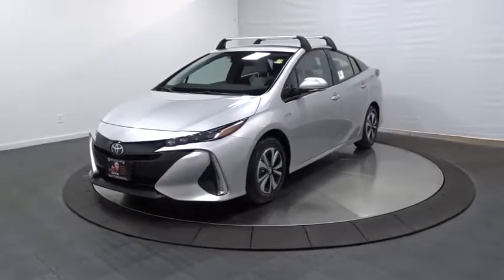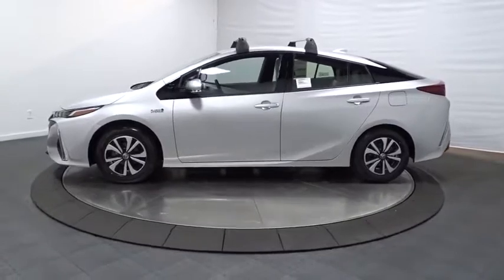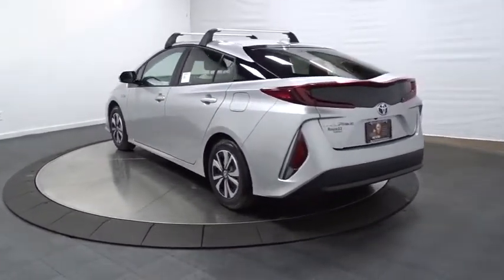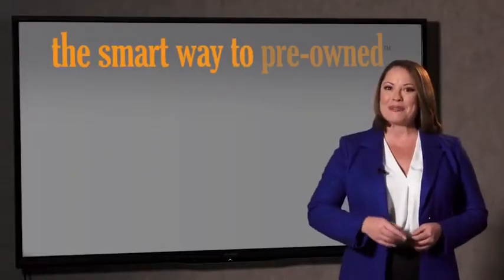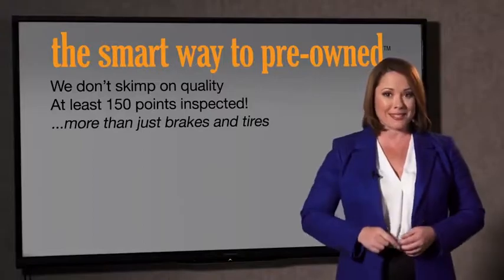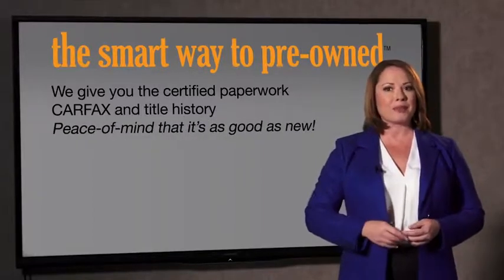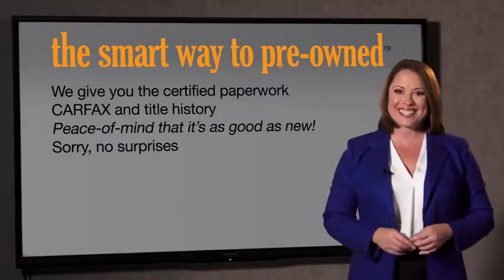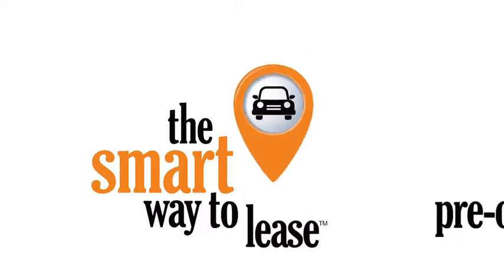2018 Toyota Prius Prime Hillside, Newark, Union, Elizabeth, Springfield, NJ 182739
2018 Toyota Prius Prime available in Hillside, New Jersey at Route 22 Toyota. Servicing the Newark, Union, Elizabeth, Springfield, NJ area.
2018 Toyota Prius Prime Premium - Stock#: 182739 - VIN#: JTDKARFP4J3099159

The Smart Way To Buy! Are you tired of hidden fees and bogus rates ruining your search process? Now there's a way to avoid all of the nonsense. Introducing the smart way to buy from Route 22 Auto's. The advantages of the smart way to buy are endless. There is no pressure throughout your search. You can finally feel at ease when purchasing a car. Since there are no hidden fees, there are no surprises or gimmicks revealed when you finally make a decision. Route 22 Autos salespeople are direct and value your time, so there is no back and forth or confusion. They know it's necessary for you to feel comfortable during the buying process and want to be trusted. The smart way to buy is smart for a reason. The team at Route 22 Auto's does Internet research every day to discover the right price for you. They make sure to look at competitors' pricing and numbers from industry experts so you can feel confident that you're getting the best offer possible. The main factors that contribute to your final cost are market value, product availability, days' supply in the market and the product age, color and equipment. It's easy to feel secure with the smart way to buy. This Toyota includes: DOOR EDGE GUARDS (PPO) ALLOY WHEEL LOCKS (PPO) Wheel Locks 50 STATE FEDERAL EMISSIONS ALL-WEATHER FLOOR LINER PACKAGE Floor Mats CARGO CROSS BARS (PPO) Luggage Rack *Note - For third party subscriptions or services, please contact the dealer for more information.* Beautiful color combination with Classic Silver Metallic exterior over MOONSTONE interior making this the one to own! Based on the superb condition of this vehicle, along with the options and color, this Toyota Prius Prime Premium is sure to sell fast. The look is unmistakably Toyota, the smooth contours and cutting-edge technology of this Toyota Prius Prime Premium will definitely turn heads.
Radio: 11 AVN -inc: Wi-Fi enabled, Bluetooth wireless technology, USB, 6 speakers, SD card EMV and navigation system,Window Grid And Roof Mount Antenna,HD Predictive Traffic Real-Time Traffic Display,3 LCD Monitors In The Front,Radio w/Seek-Scan, MP3 Player, Clock, Speed Compensated Volume Control, Aux Audio Input Jack, Steering Wheel Controls and Voice Activation,Variable Intermittent Wipers,Tires: P195/65R15 AS,Wheels: 15 x 6.5 Aluminum,Spare Tire Mobility Kit,Fixed Rear Window w/Defroster,Tailgate/Rear Door Lock Included w/Power Door Locks,Liftgate Rear Cargo Access,Laminated Glass,LED Brakelights,Body-Colored Rear Bumper w/Colored Rub Strip/Fascia Accent,Body-Colored Power Heated Side Mirrors w/Manual Folding,Body-Colored Front Bumper w/Colored Rub Strip/Fascia Accent,Body-Colored Door Handles,Galvanized Steel/Aluminum/Composite Panels,Programmable Projector Beam Led Low/High Beam Daytime Running Auto High-Beam Headlamps w/Delay-Off,Black Side Windows Trim,Light Tinted Glass,Black Grille,Clearcoat Paint,Manual Tilt/Telescoping Steering Column,Air Filtration,Proximity Key For Doors And Push Button Start,Remote Releases -Inc: Mechanical Fuel and Mechanical Charge Port Door,Manual Anti-Whiplash Adjustable Front Head Restraints and Manual Adjustable Rear Head Restraints,Driver And Passenger Visor Vanity Mirrors w/Driver And Passenger Illumination,Roll-Up Cargo Cover,Full Carpet Floor Covering,Cruise Control w/Steering Wheel Controls,Carpet Floor Trim,Power Rear Windows,Cargo Space Lights,Cargo Features -inc: Spare Tire Mobility Kit,Delayed Accessory Power,60-40 Folding Split-Bench Front Facing Fold Forward Seatback Rear Seat,Driver Foot Rest,Driver And Passenger Heated-Cushion, Driver And Passenger Heated-Seatback,Day-Night Rearview Mirror,SofTex Leatherette Steering Wheel,Seats w/Leatherette Back Material,Rear Cupholder,Fade-To-Off Interior Lighting,Metal-Look Gear Shift Knob,Remote Keyless Entry w/Integrated Key Transmitter, 2 Door Curb/Courtesy, Illuminated Entry, Illuminated Ignition Switch and Panic Button,Front Center Armrest w/Storage and Rear Center Armrest,Engine Immobilizer,Full Floor Console w/Covered Storage, Mini Overhead Console w/Storage, Rear Console w/Storage and 2 12V DC Power Outlets,Front Bucket Seats -inc: 8-way power adjustable driver's seat and 4-way adjustable front passenger seat,Automatic Air Conditioning w/Steering Wheel Controls,Leatherette Door Trim Insert,Passenger Seat,Interior Trim -inc: Metal-Look/Piano Black Instrument Panel Insert, Colored Console Insert and Piano Black/Metal-Look Interior Accents,Front Cupholder,Power Door Locks w/Autolock Feature,Illuminated Glov